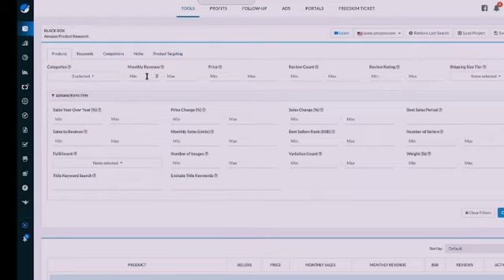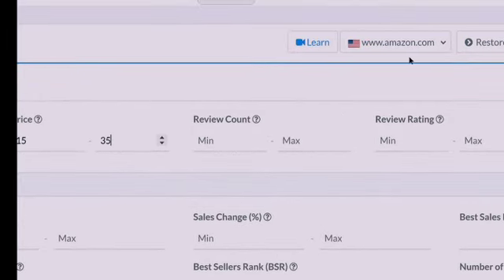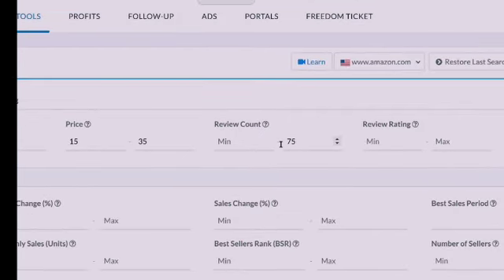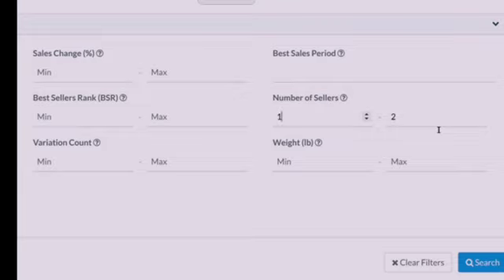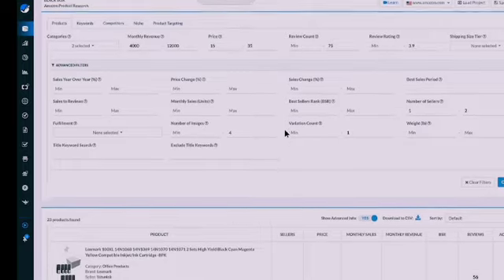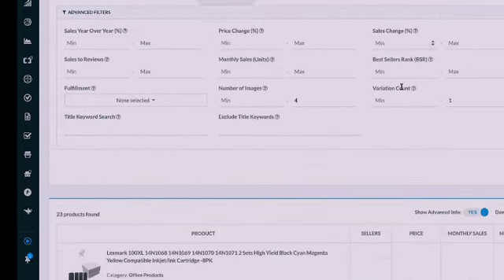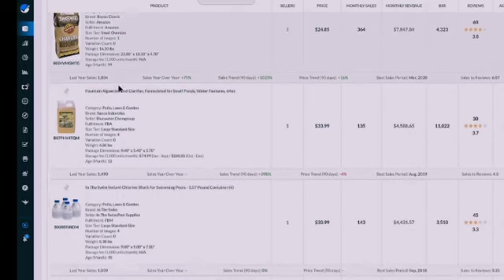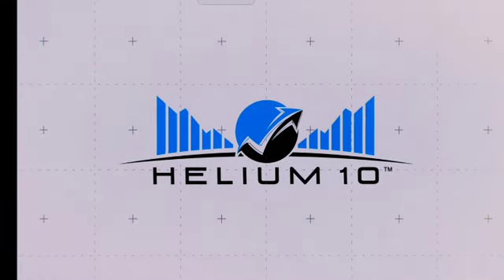Use of Black Box's Products Tab | Helium10 Tools | Free Course | Part 19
"In this video, we show you how to effectively use the Black Box Products tab for researching Amazon products. Discover the key features and benefits of this tool and learn how to optimize your product research process. From searching for top-selling products to analyzing competitor data, Black Box Products helps you make informed decisions and stay ahead in the e-commerce game. Watch now and take your Amazon product research to the next level!"